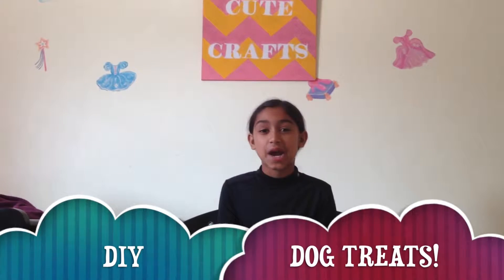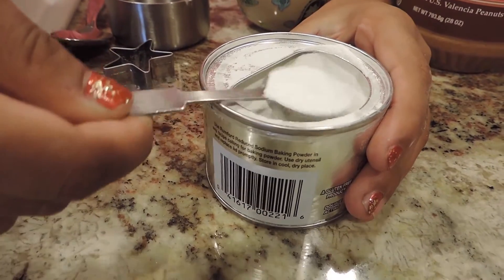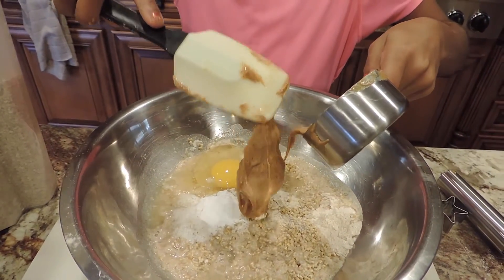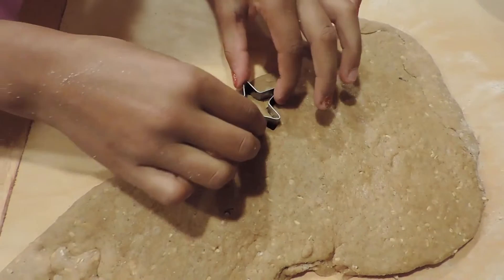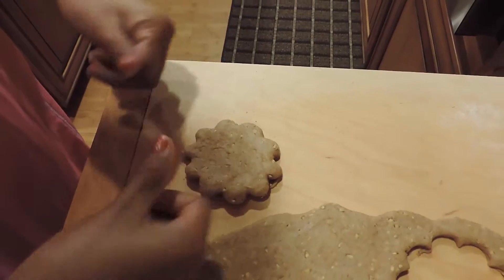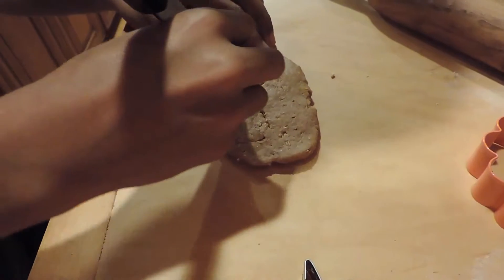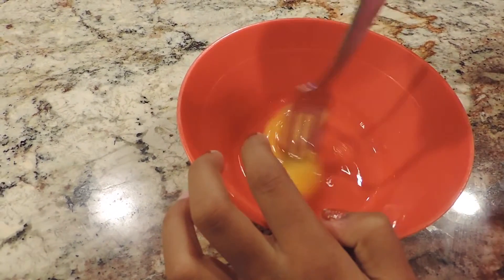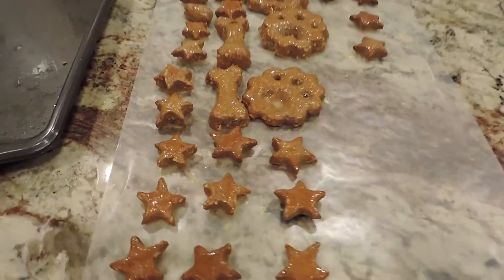DIY Dog Treats! - All Natural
Hey guys! Also, If you like videos like these, comment and I will try to make more like this. Thanks!